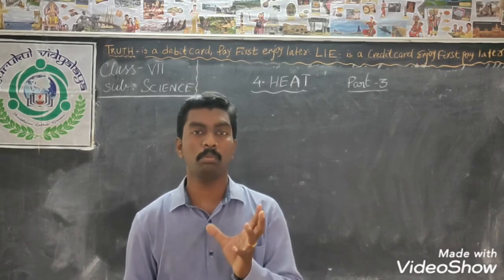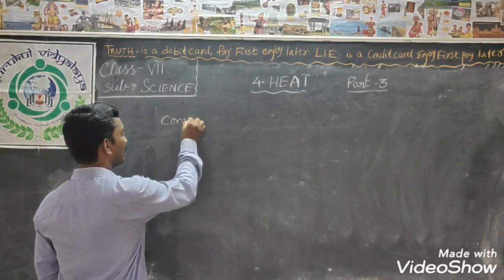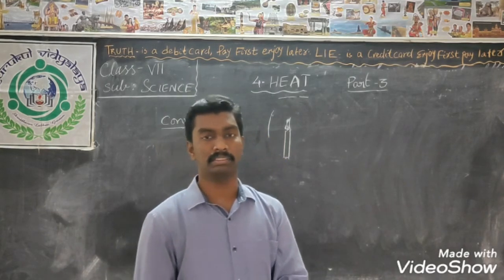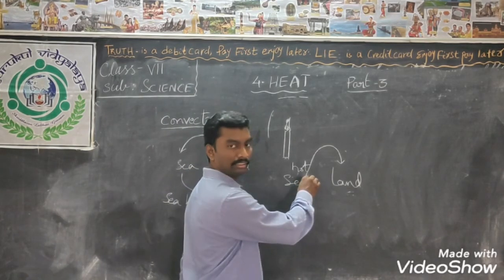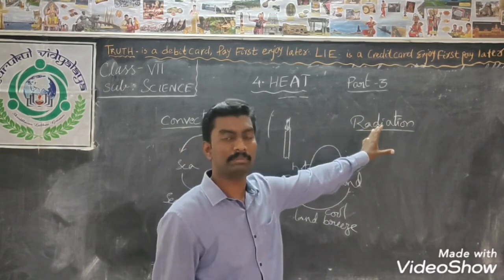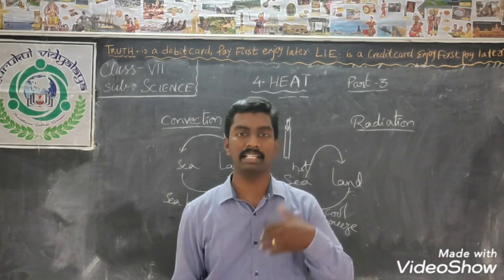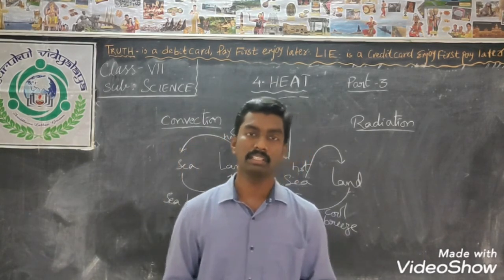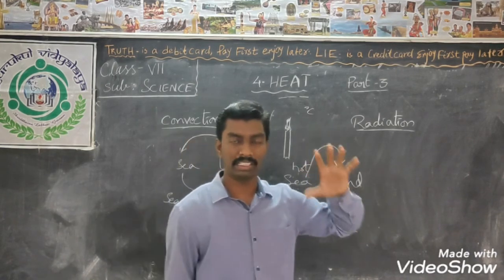CLASS 7, SCIENCE, HEAT, PART-3